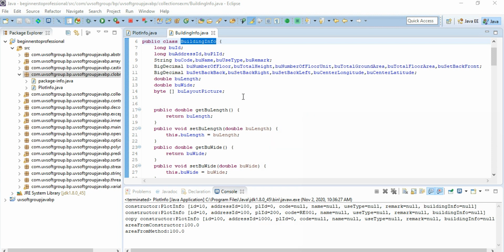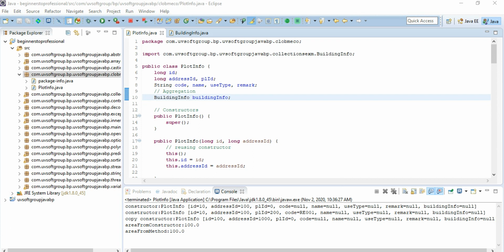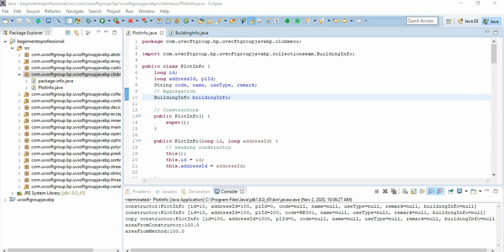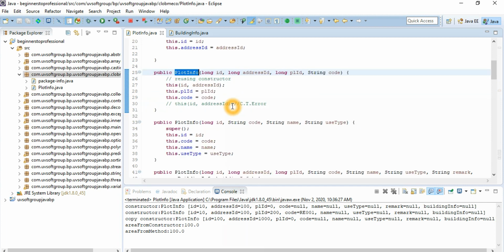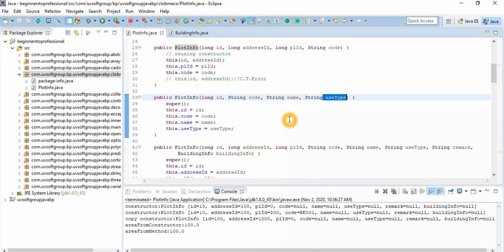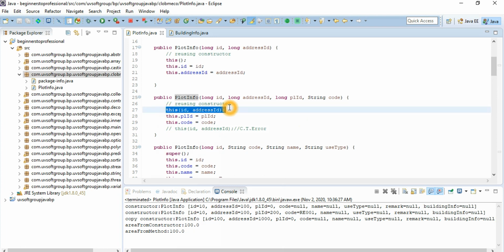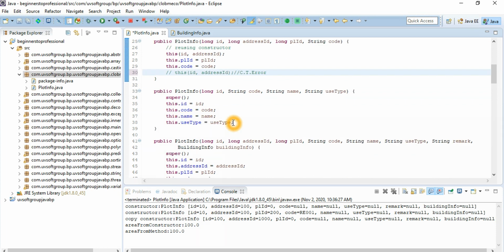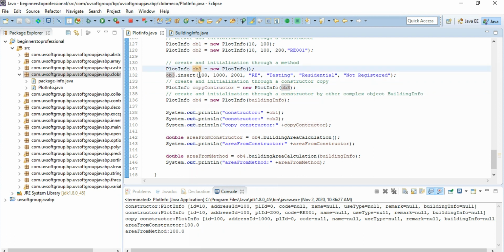42_21: Java beginners to professionals | OOPs Concepts | Object Class Method Constructor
Constructors
no-arg constructor parameterized constructor
Constructor Overloading
method Overloading
inheritance data binding polymorphism
Coupling Cohesion Association Aggregation Composition
Java Naming conventions
Fields Methods Constructors Blocks
Nested class and interface
Single Line Comment
Multi-Line Comment
Documentation Comment
initialize object  Java By reference
initialize object  Java By method
initialize object  Java By constructor
Initialization through reference
Initialization through method
Initialization through a constructor